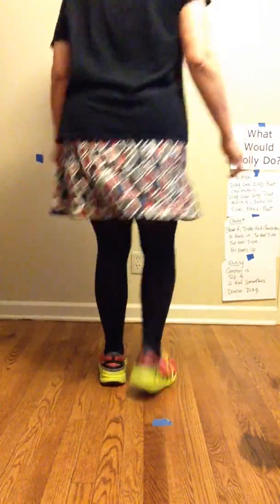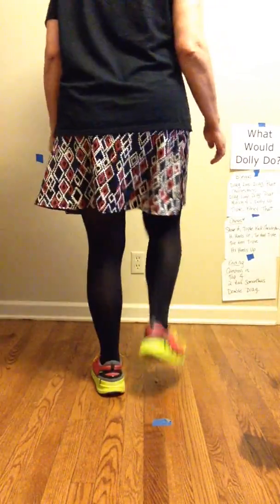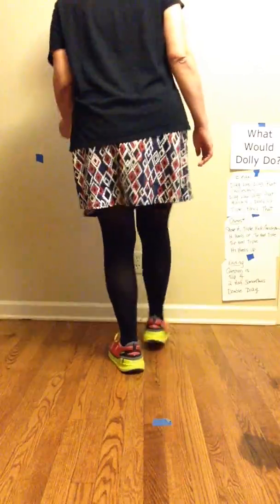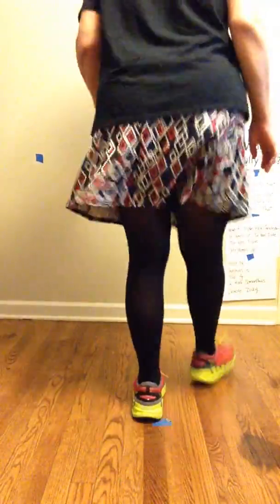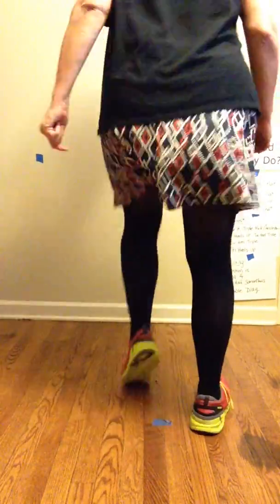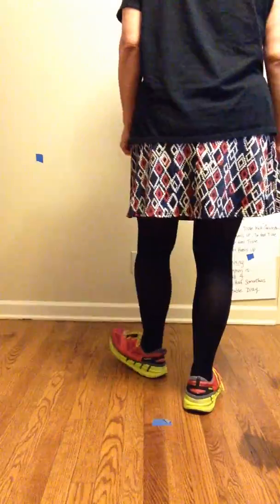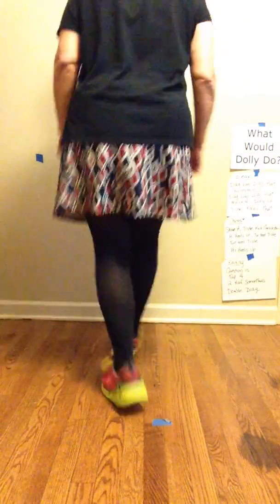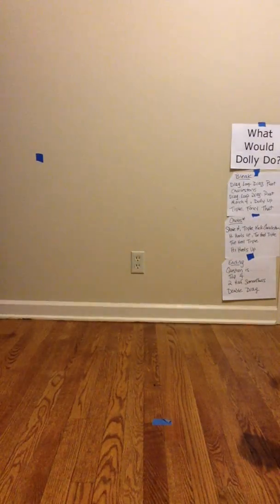What Would Dolly Do - Ending no music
What Would Dolly Do by Kristen Chenoweth.

Choregraphy: Krisan Marotta, Skyline Country Cloggers

Level: Beginner